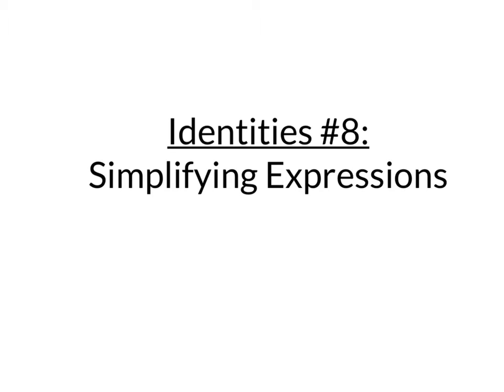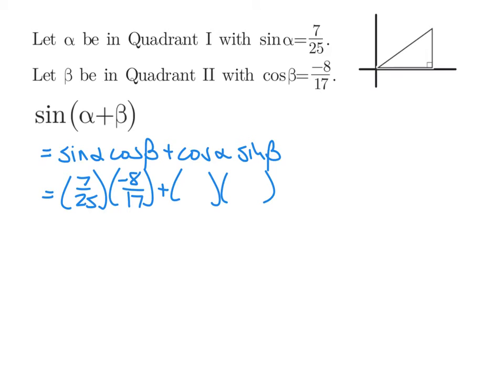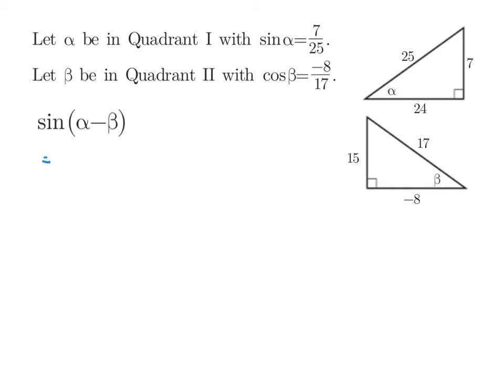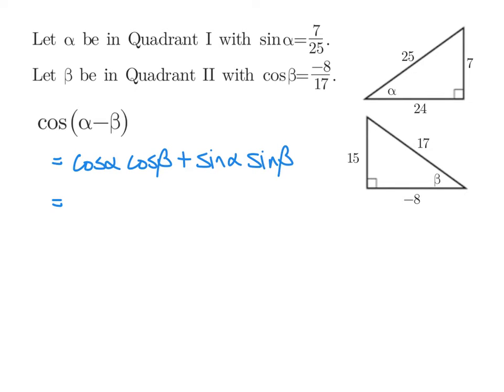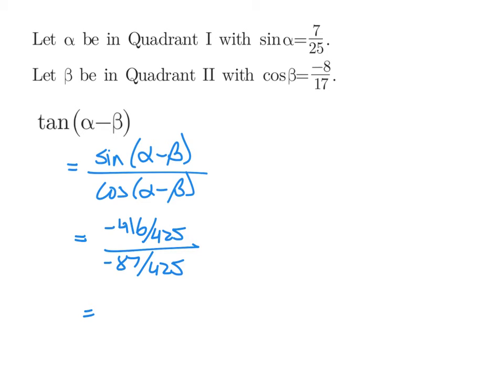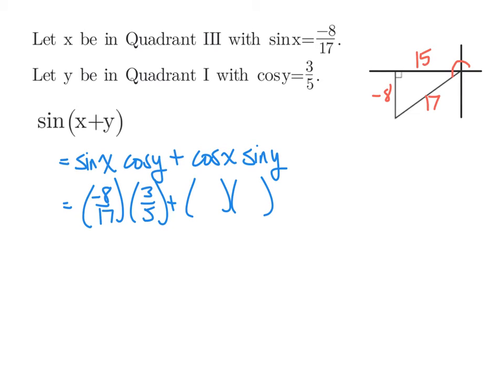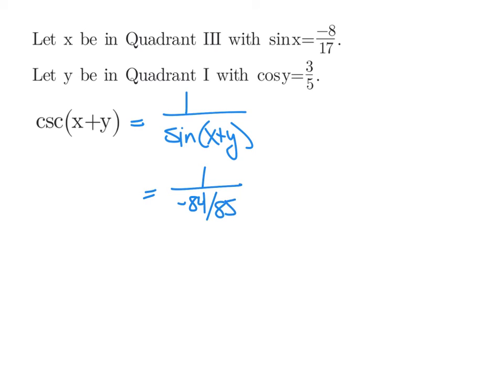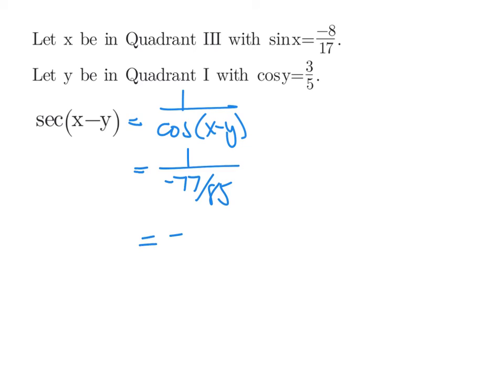PreCalculus: Identities #8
This video goes through a few examples of how to use the Sum and Difference Identities to simplify some trig expressions, when you're given some limited information about the angles.